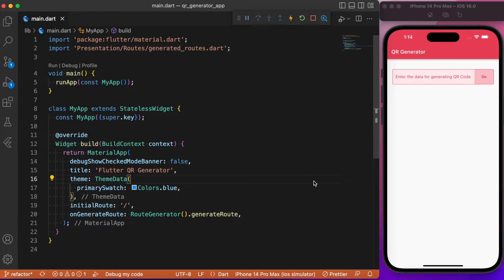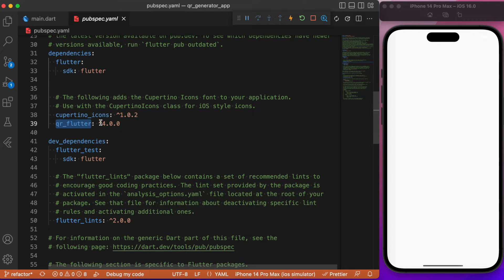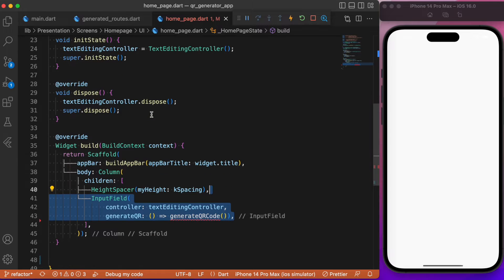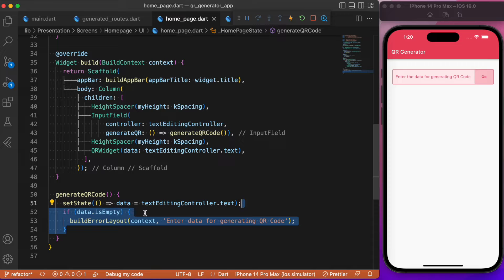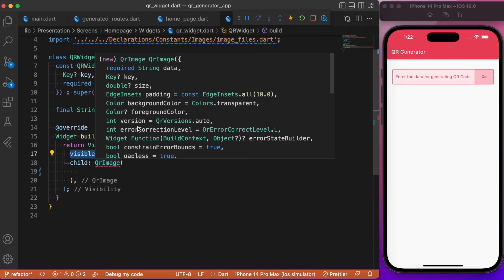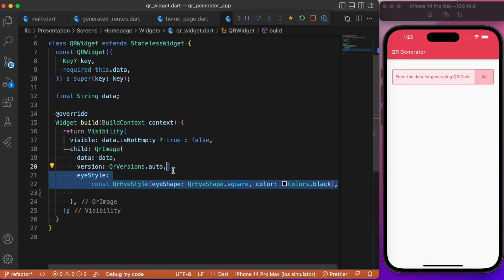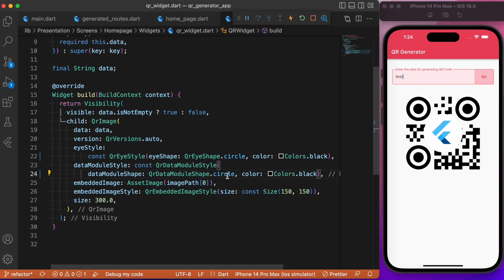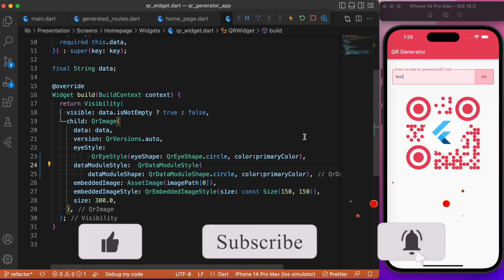Generate QR Codes in Flutter apps | QR Generator | Flutter package | Package Explore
Easily create QR codes in flutter apps